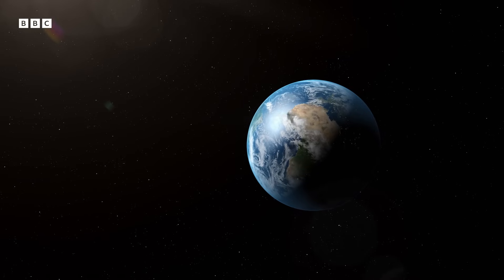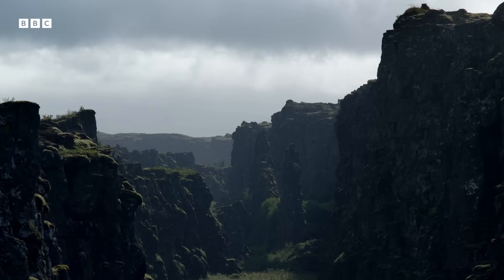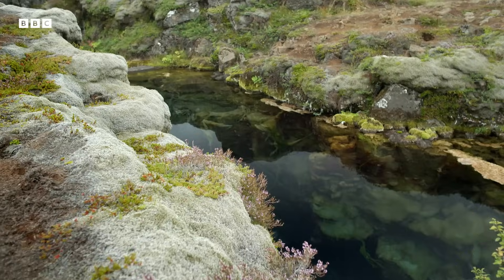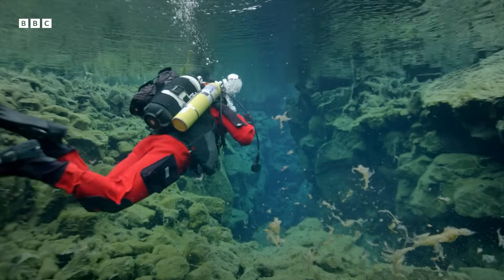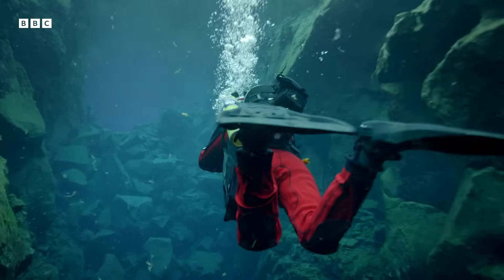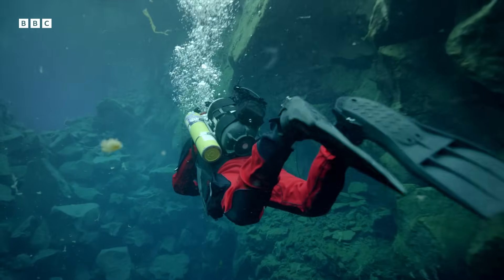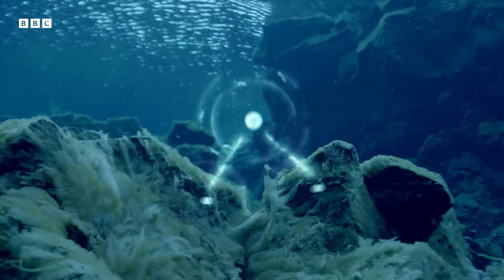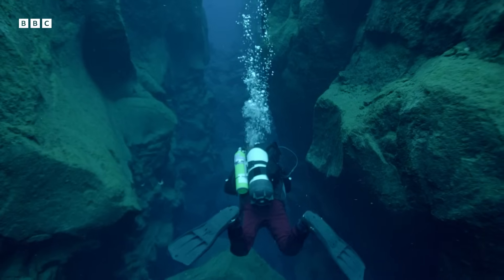Why Is Water Blue? | Forces Of Nature | BBC Earth Science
The glacieral waters of Iceland are so pure that they are perfect for understanding why water is blue. With such good visibility, professional diver Ted Whittnal can see the importance of photons and light at different depths of the ocean.

Taken from Forces of Nature.